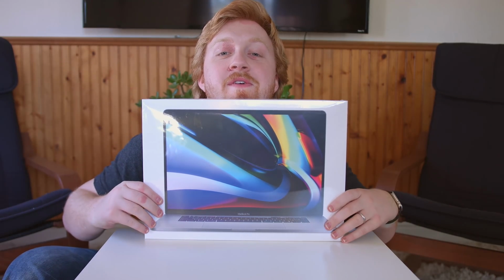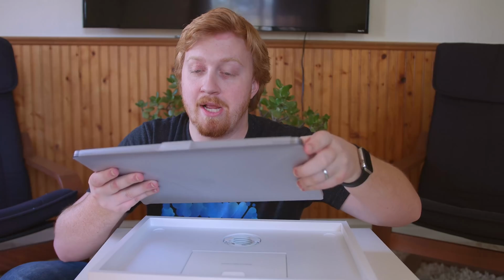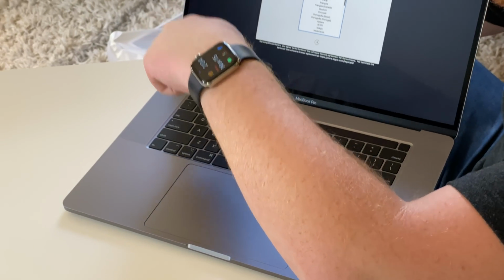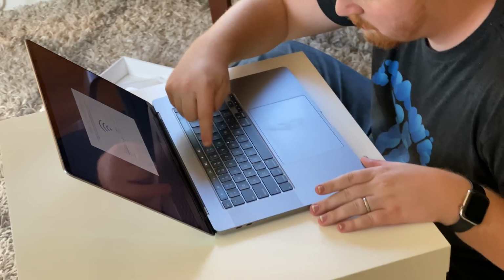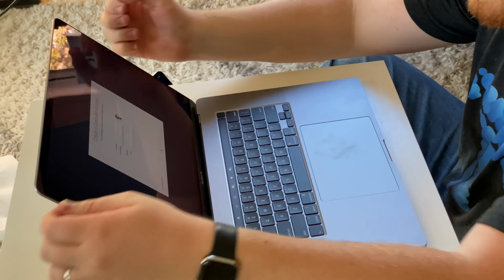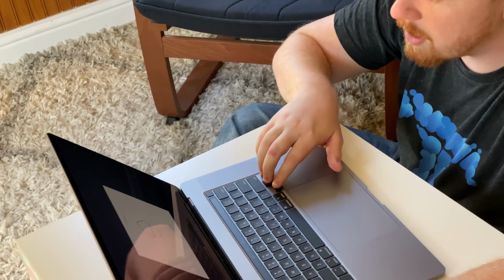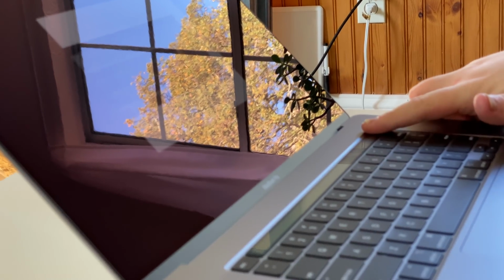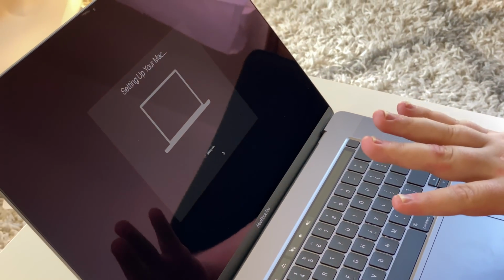Apple Sheep awkwardly sniffs 16" MacBook Pro while Unboxing it